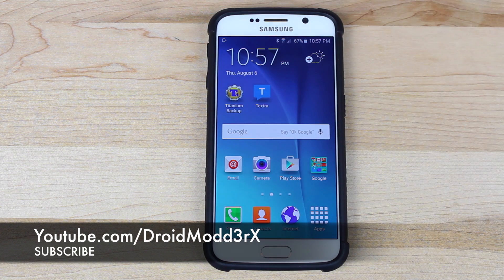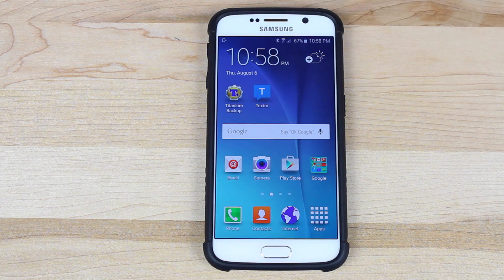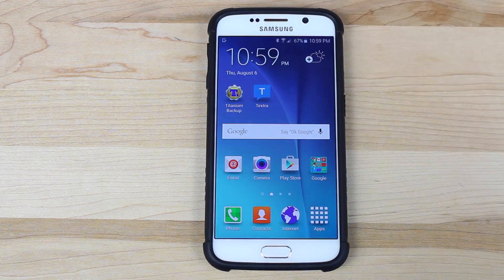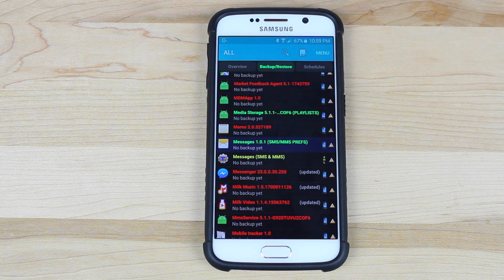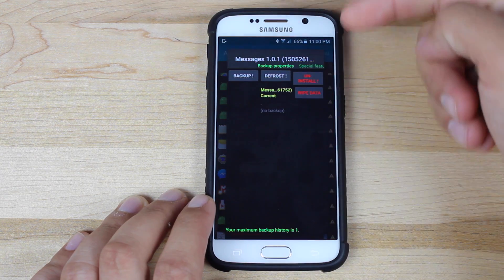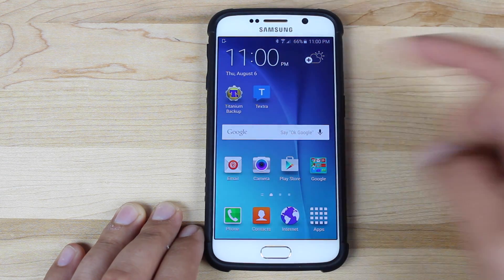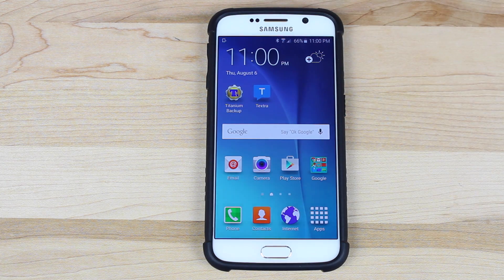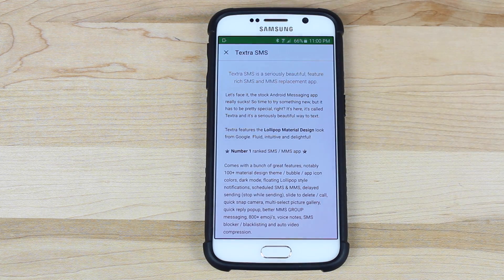How To Fix Stagefright For Any Android Device! NOW!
Stagefright is the super hyped vulnerability that is present on 96% of all Android devices. Some OEMs have promised a fix, but while you wait on the fix you can actually fix your device right now!